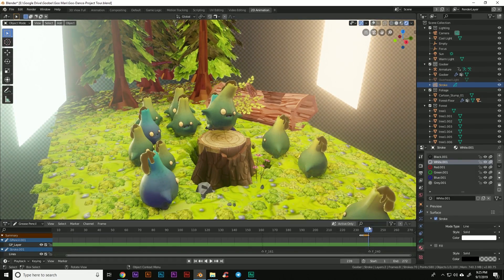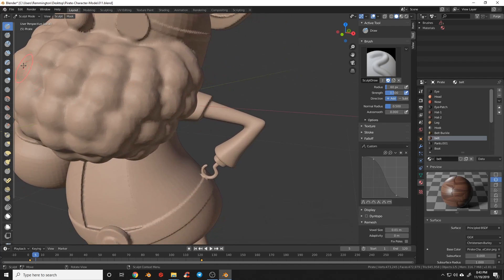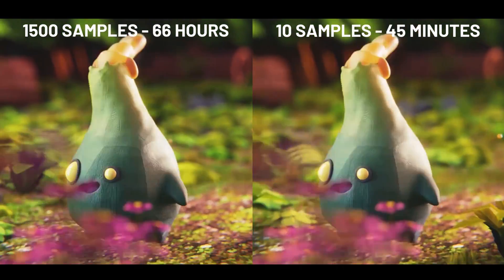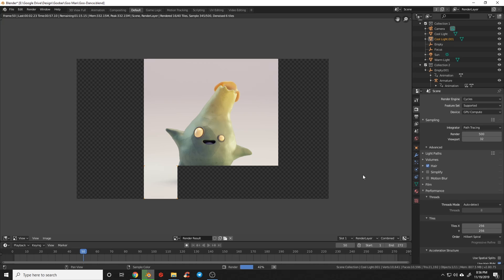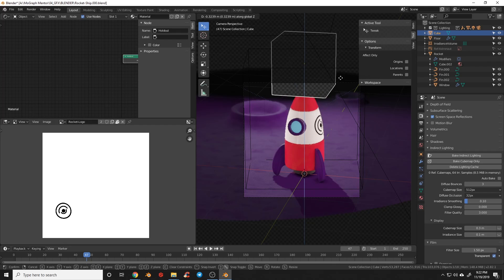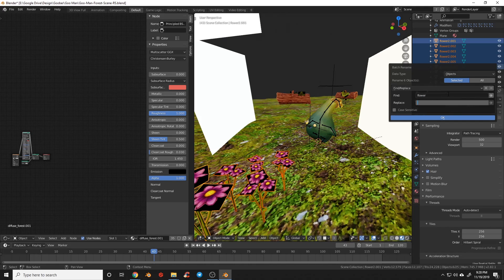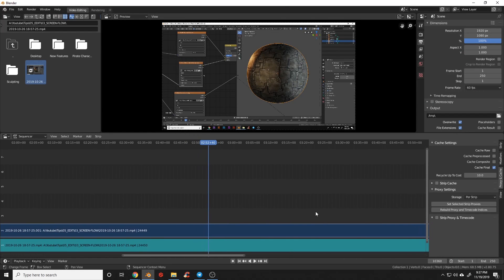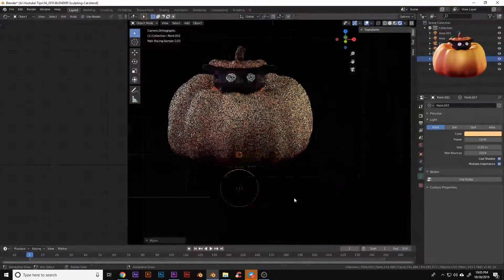BLENDER 2.81 NEW FEATURES in LESS than 5 minutes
Today in this video we will be highlighting the best new features in Blender 2.81. Including the new AI denoiser, optix and rtx support, open vdb remesher, new sculpting tools, quad remesher, video editing, cycles improvements, eeevee improvements, render improvements, and more!

This is a brief overview meant to get you quickly acquainted with all of the new features.